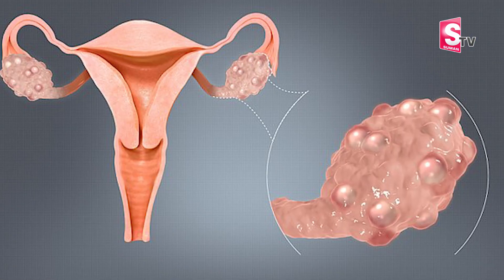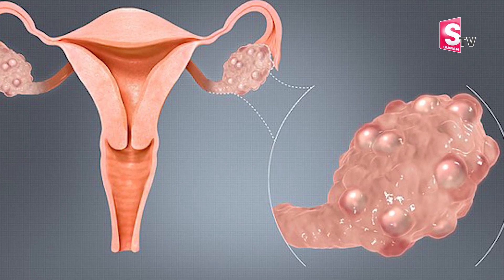What is Gestational Diabetes In Telugu? | Causes, Diagnosis And Treatment | Dr. Soujanya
Watch ►What is Gestational Diabetes In Telugu? | Causes, Diagnosis And Treatment | Dr. Soujanya